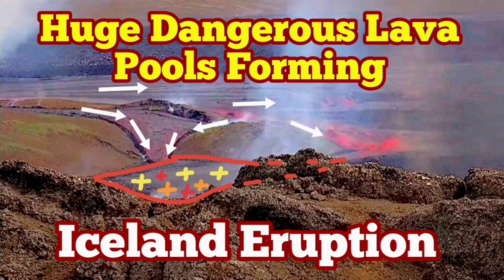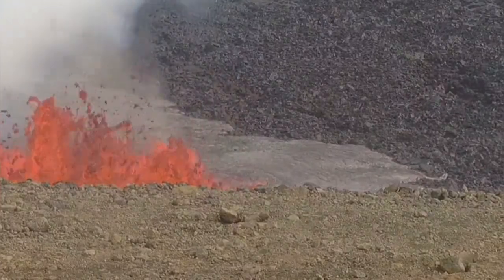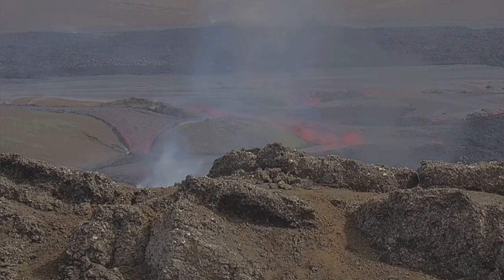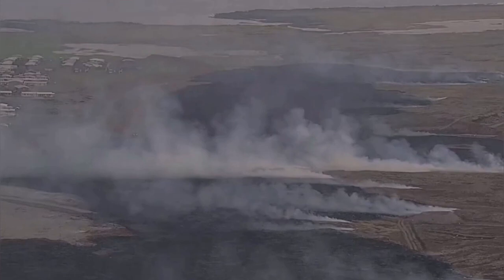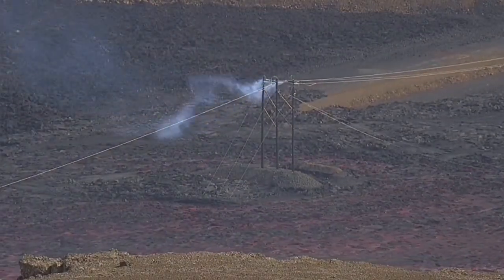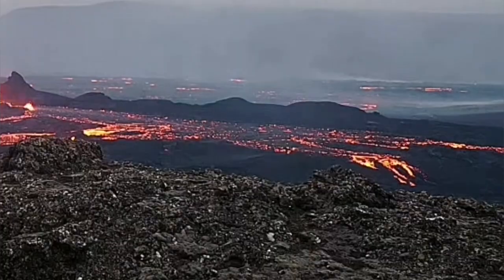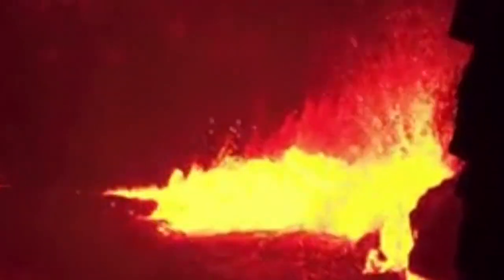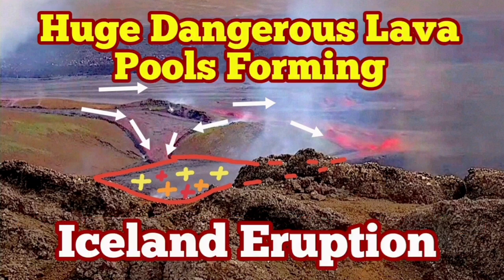Huge Dangerous Lava Pools Forming, Lava Tsunami Towards Grindavik, Iceland Volcano Eruption